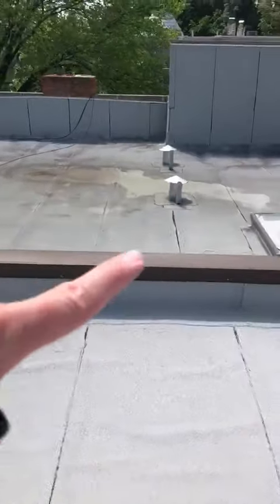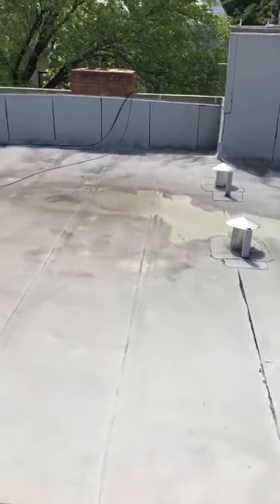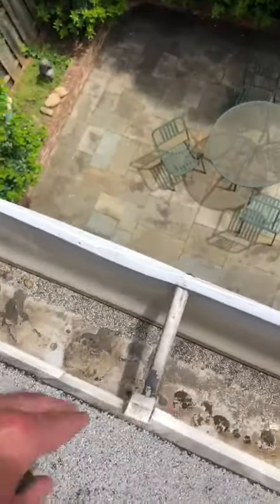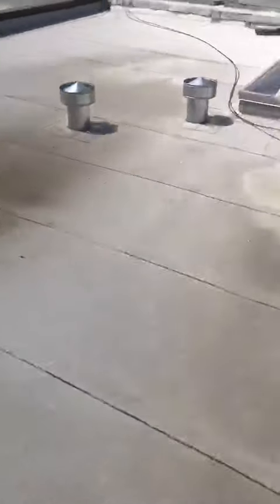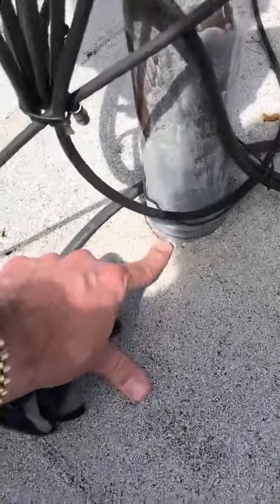flat roof video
Video of issues with flat roof